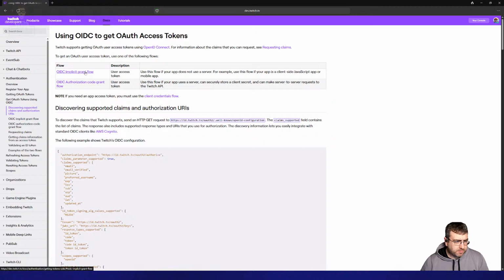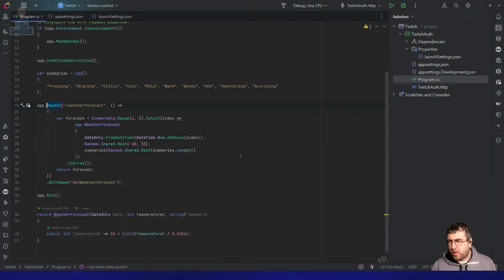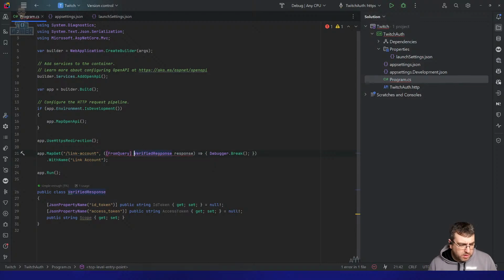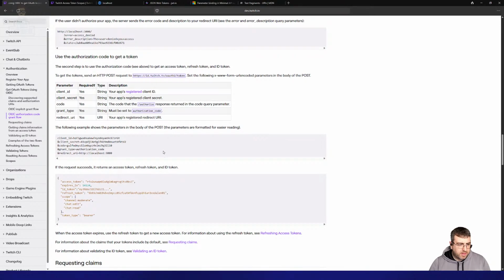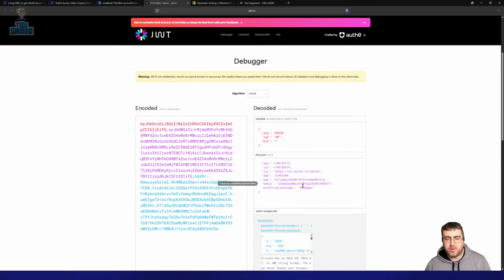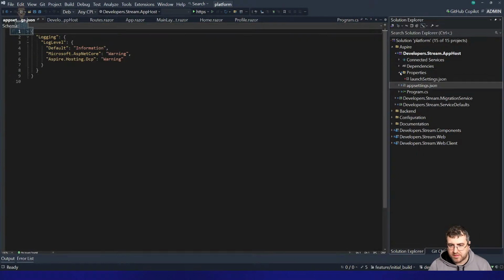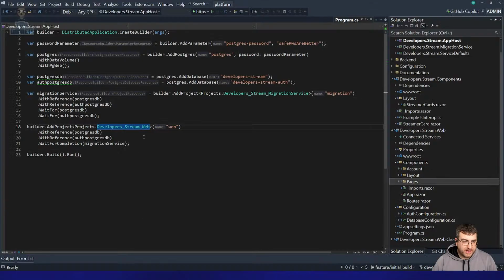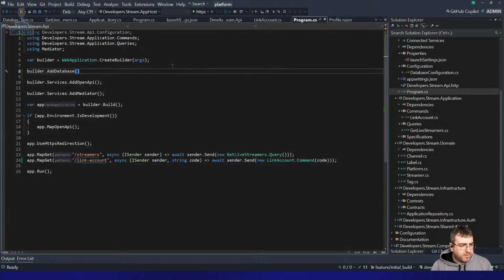Episode 11 Open source C# development, building platform for developers who stream[C#/Angular/Kafka]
On Monday we got Auth with Twitch working, which is great, but how do we link an account that we don't want to necessarily login with to verify. Let's learn how and see if we can't get at least Twitch and YouTube auth working.